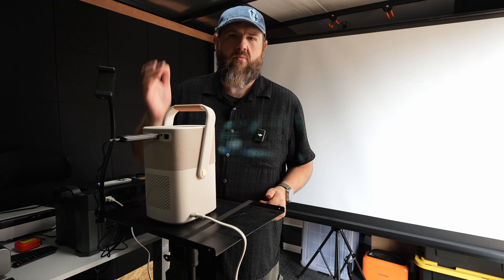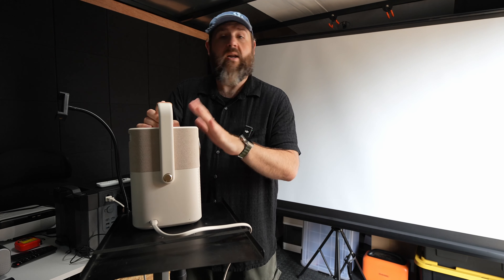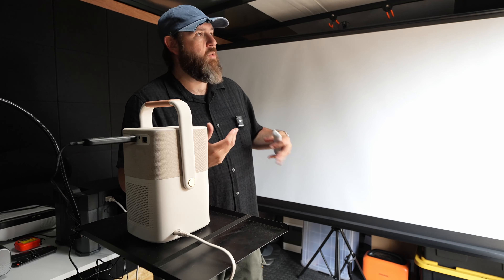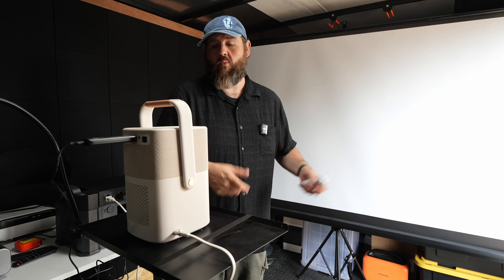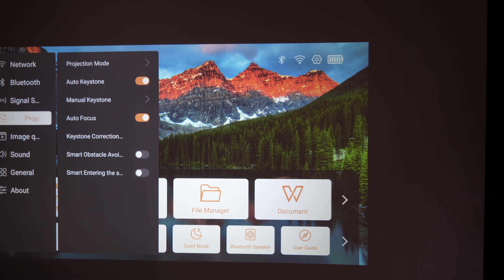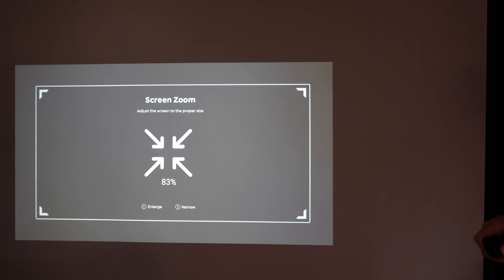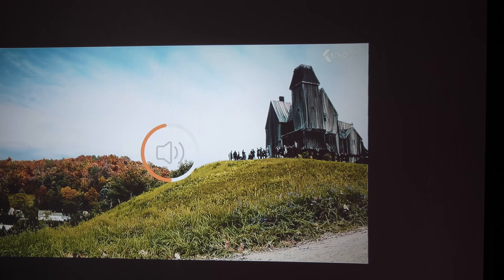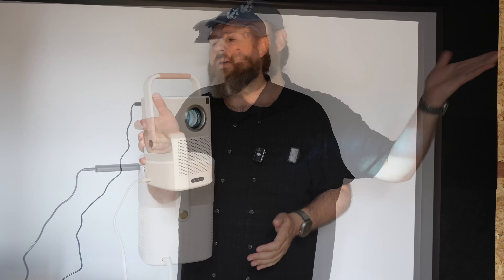Yaber T2 Outdoor Rechargeable Projector With JBL Audio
You can grab one on Amazon
Onn Streaming stick at Walmart
Projector stand on Amazon
[Sound by JBL & Built-in Battery] Yaber T2 Outdoor Projector with WiFi 6 and Bluetooth, Native 1080P Smart Movie Portable Projector for Inside and Outside